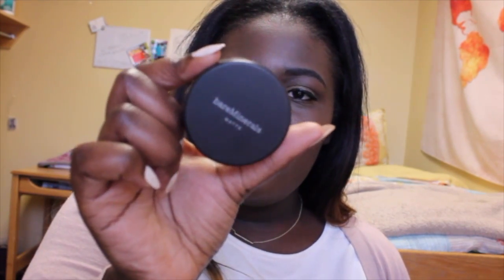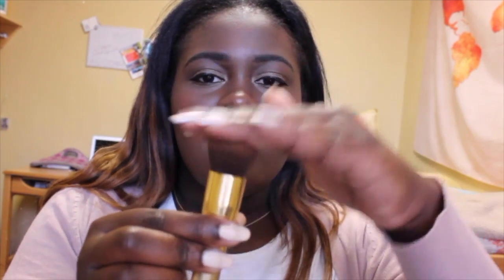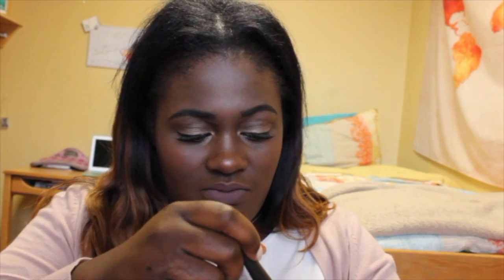♡ Foundations for Deep Dark Skin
Hey guys my name is Anna and I wanted to share with you some of my favorite foundations for people with deep dark skin tones like myself (My shade in MAC is NW55 for reference)! I know it's not easy for us women of color, especially ones with dark skin, to find a good foundation that matches our skin properly so I wanted to be of help for anyone out there who is looking for a good foundation! I hope you guys enjoy the  video! I'm here to learn too!

Foundations Mentioned:

Bare Minerals Matte Foundation Broad Spectrum SPF 15- Deepest Deep